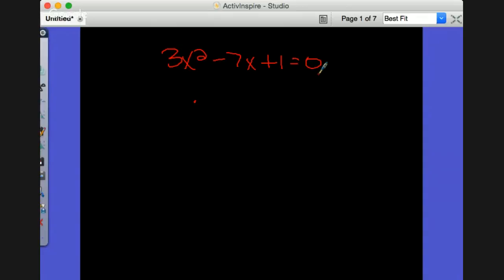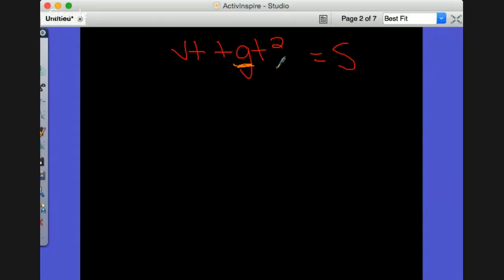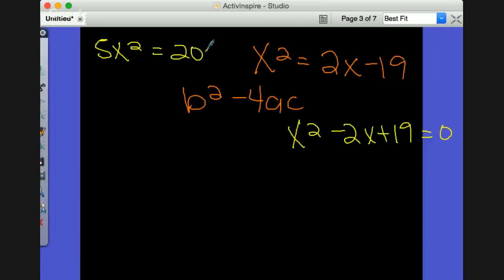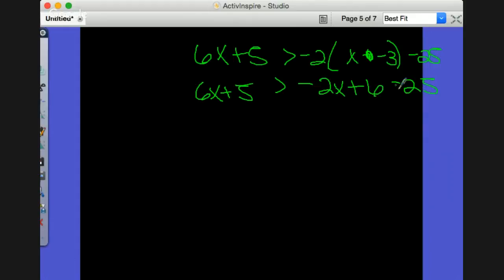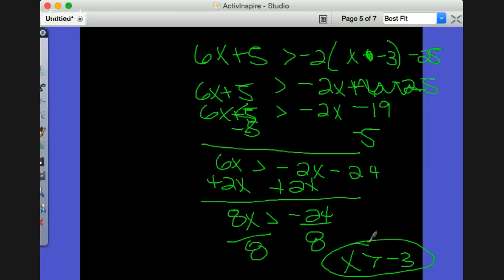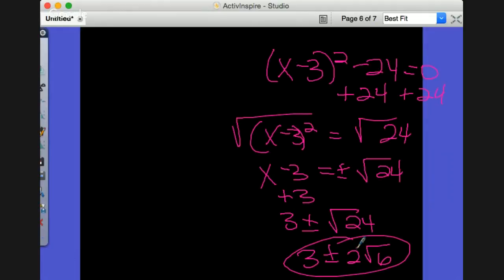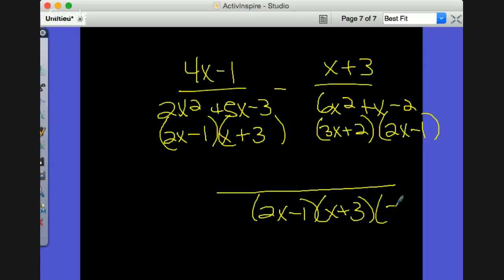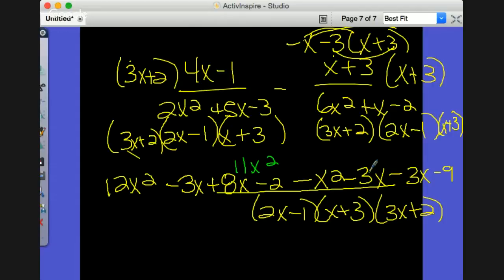Algebra 3 Review Chapter P Even Problems